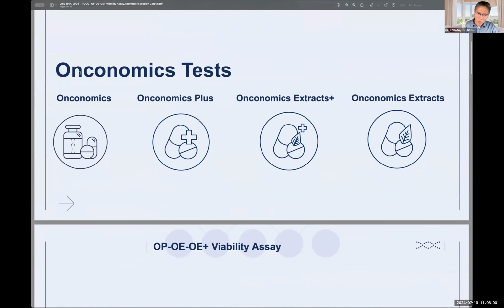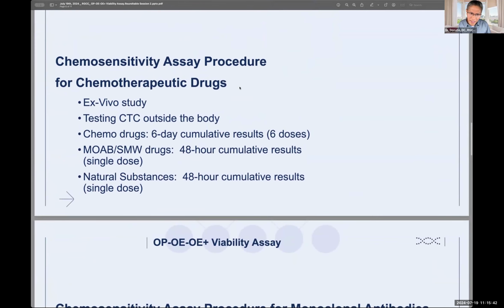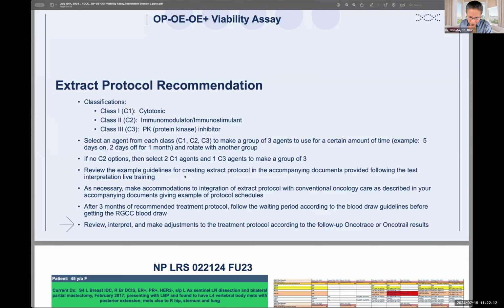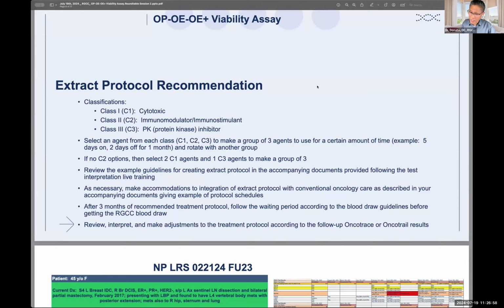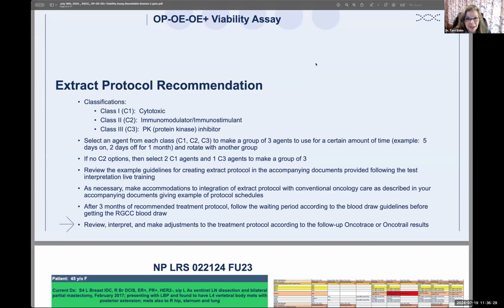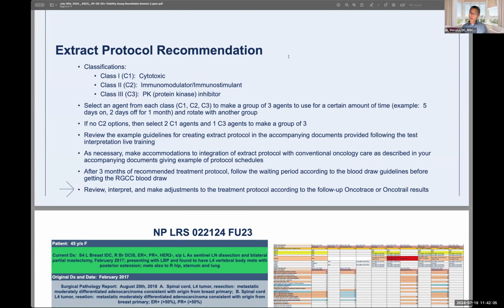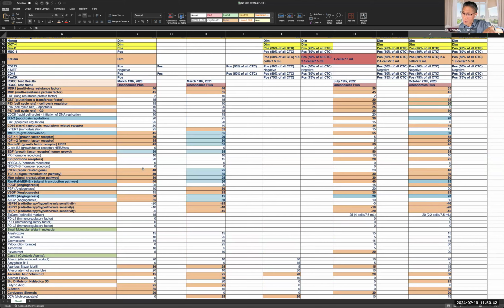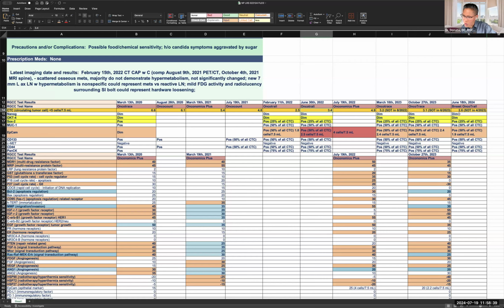RGCC: OP-OE-OE+ Viability Assay - Deep Dive into Onconomics Plus/Extracts/Extracts+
RGCC Provider Roundtable Session 2 - North America

RGCC was launched in 2004 by genetics pioneer Dr. Ioannis Papasotiriou who believes that the key to effectively treating cancer lies in personalized medicine using the information in a patient’s genes.

Individualized treatment for cancer is the focus behind RGCC’s testing protocols and advanced therapy options. Our slate of tests analyzes the state of a person’s cancer by looking at the cellular and genetic makeup of each patient. Our test results give you information that acts as a blueprint for what treatment protocols are likely to show the most efficacy for your specific biology.